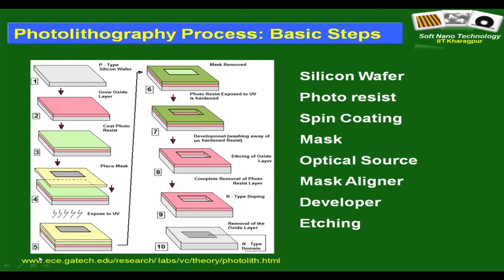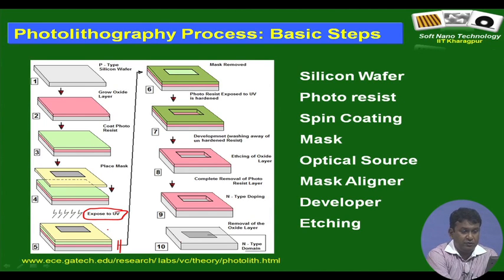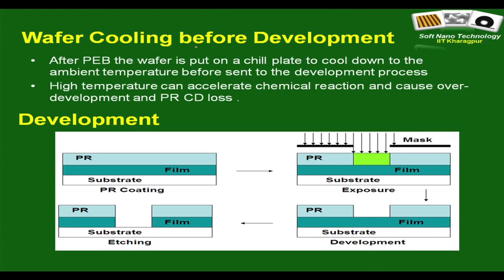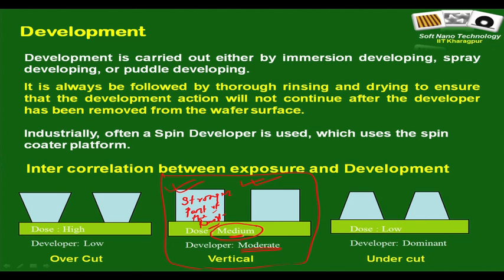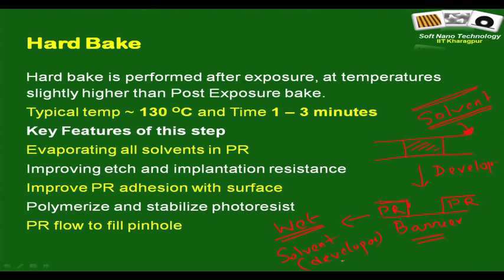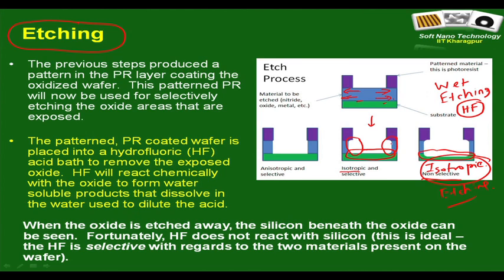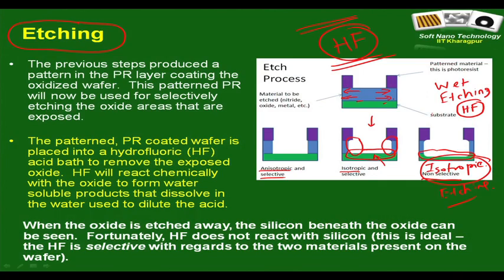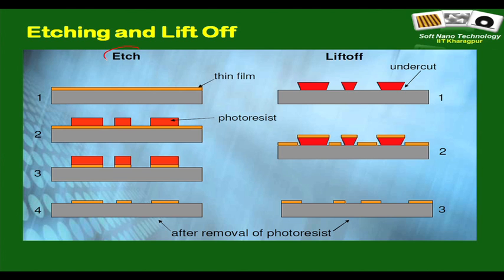Photolithography - 5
Photolithography, development solution, Baking, Photoresist, Etching, lift off